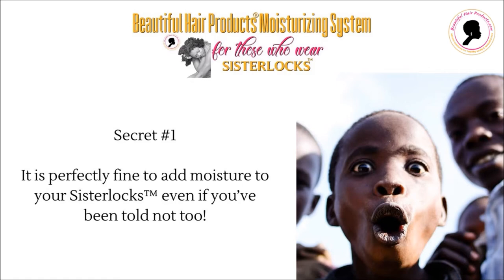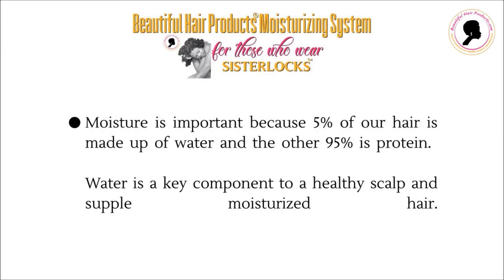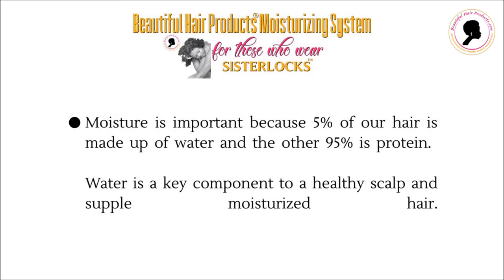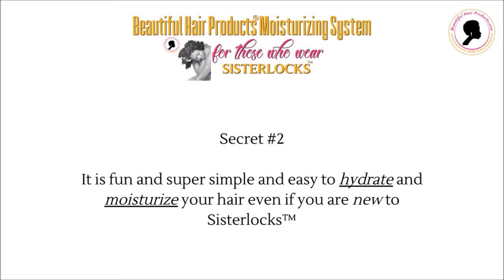SISTERLOCKS and 5 Steps You Can Take To Soothe Your Scalp - Web-Class | BeautifulHairProducts.com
Were you told not to moisturize your Sisterlocks? Did you know that it is OKAY to MOISTURIZE YOUR SISTERLOCKS?

UPDATE!

WATCH my FREE (ON-DEMAND) 25 min. WEB-CLASS!
"5 Steps You Can Take Right Now To Soothe Your Scalp And Hydrate Your Hair  - even if you wear SISTERLOCKS, Dreadlocks, Braids or Twists"

Learn about the #1 Quick And Easy Way To Hydrate Your Hair...Even If You Lose Some Friends Because You Did What Was BEST For You! Learn How at my WEB-CLASS!

THIS VIDEO IS ABOUT:
SISTERLOCKS and the 5 Steps You Can Take To  Soothe Your Scalp - Web-Class.
You will learn that it truly is okay to moisturize your Sisterlocks.
I even offer you the tools and products you will need to do just that!

MY FAVORITE YOUTUBE TOOL EVER!

*Natural Dandruff Treatments
*Parabens Sulfates Mineral Oil & Petroleum + Other Chemicals That Kill Your Hair

"Beautiful Hair Products AND Sisterlocks"

LET'S STAY IN TOUCH AROUND THE NET

*If you found any value in this video, give it a 'thumbs up.'
*Add it to a playlist if you want to view it later.